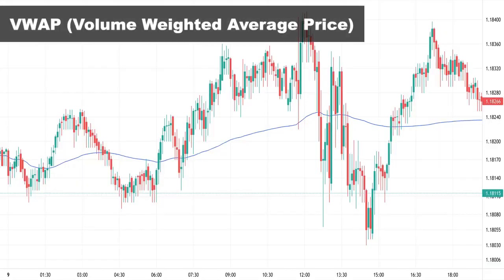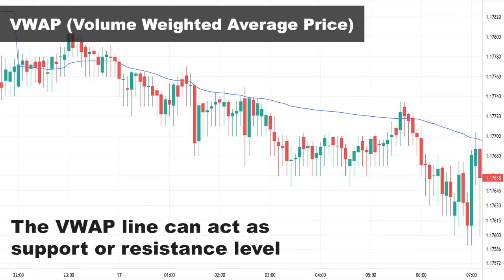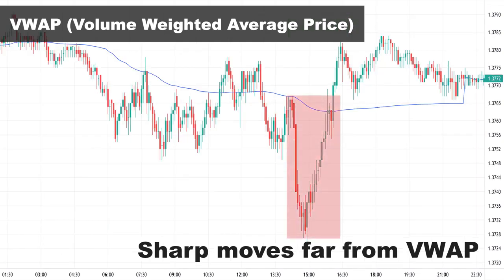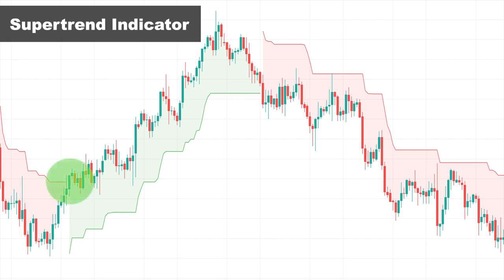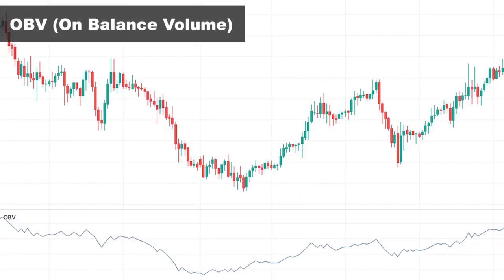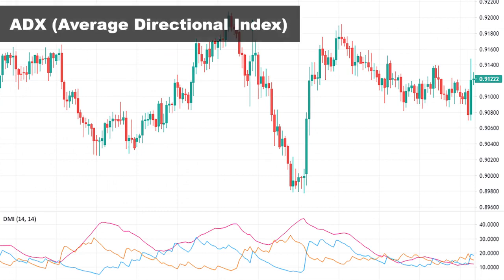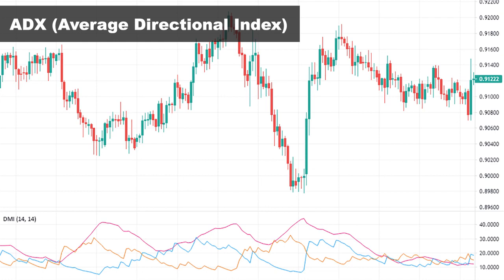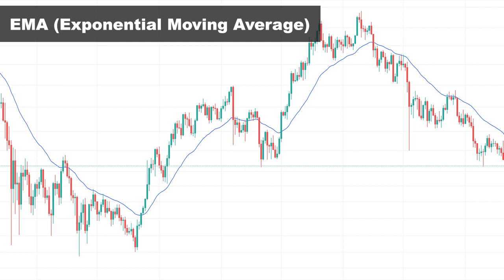Top 5 Indicators for Intraday Trading The Best Indicators for Day Trading Cryptocurrency and Forex